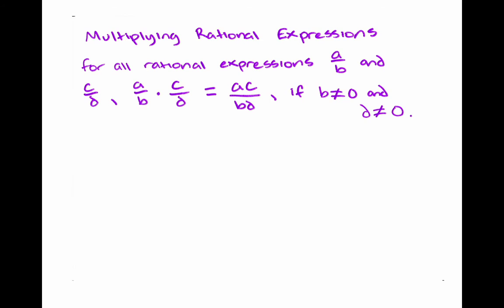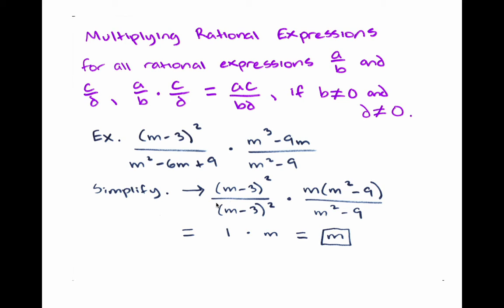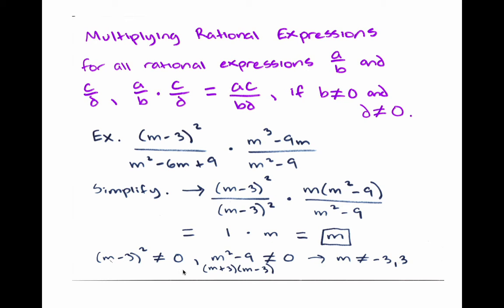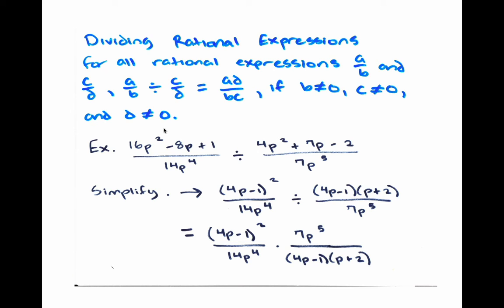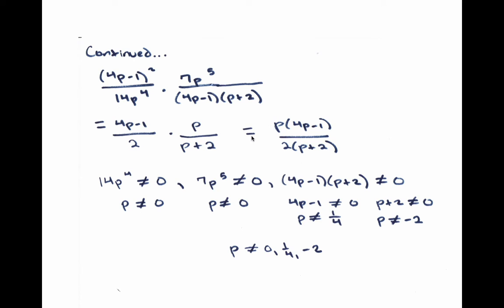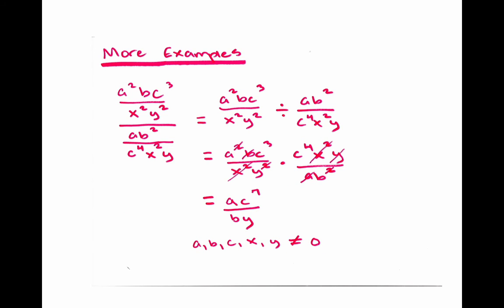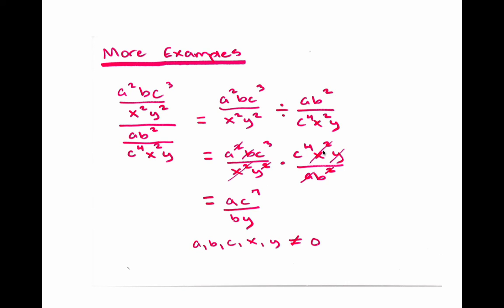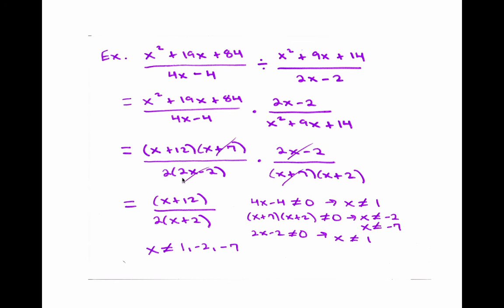Lesson 8 1 Multiplying + Dividing Rational Expressions BC